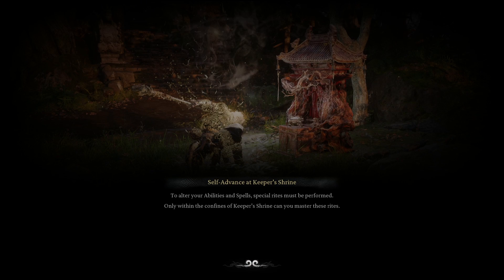where to get self revive potion in black myth wukong (self remigation pill)